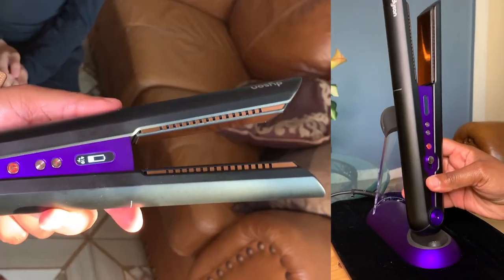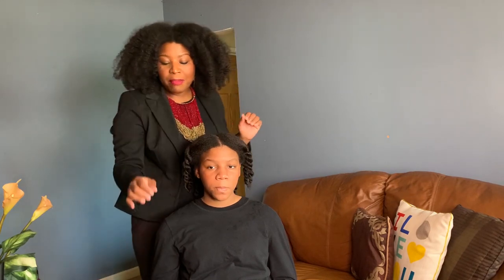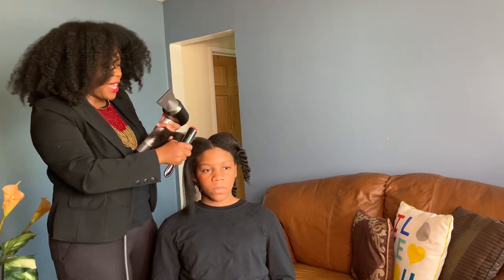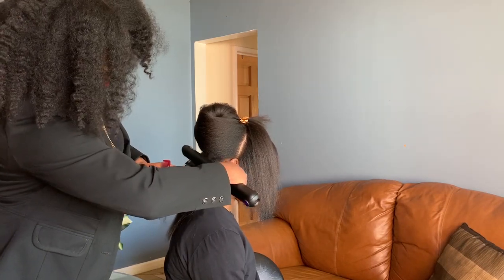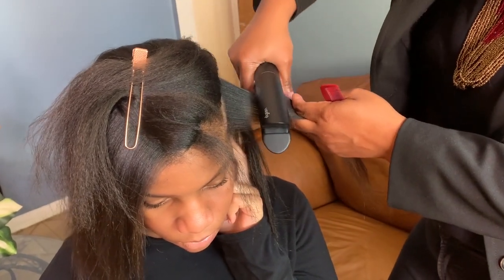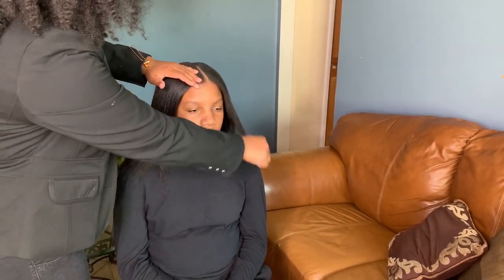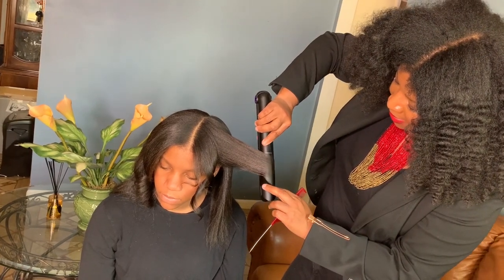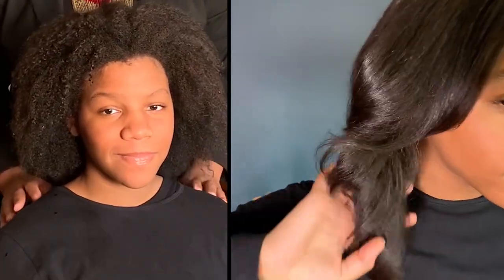Straightening Highly Textured Hair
Take highly textured hair from curly to straight with the Dyson Supersonic™ hair dryer and Dyson Corrale™ straightener. Texture specialist Stacey Ciceron (@staceyciceron) demonstrates how on type 4 hair, using her daughter as the model. “The flexing plates gather the hair and allow me to get the same style with less heat,” Ciceron says. “I don’t have to run through the hair with a comb as I straighten it because the hair stays in place.”